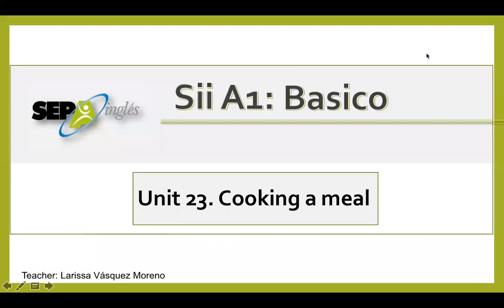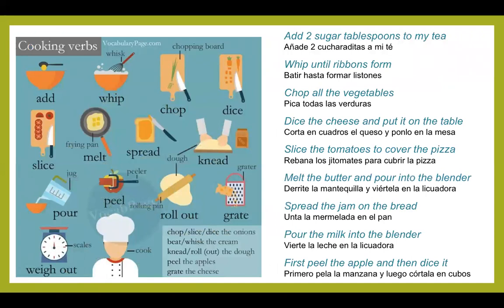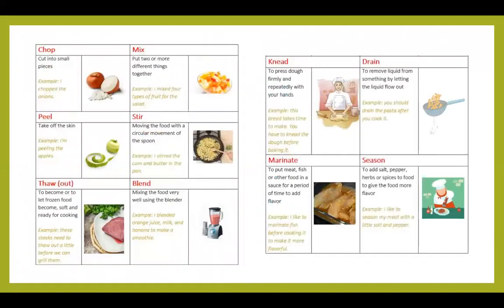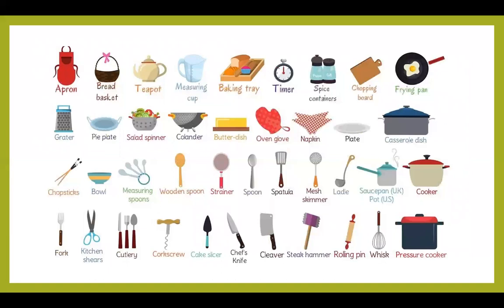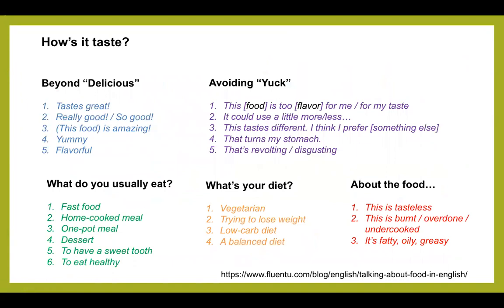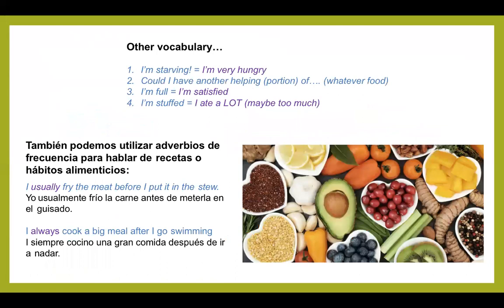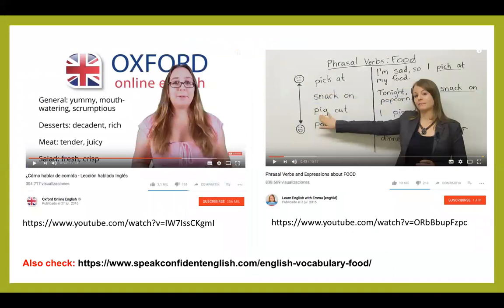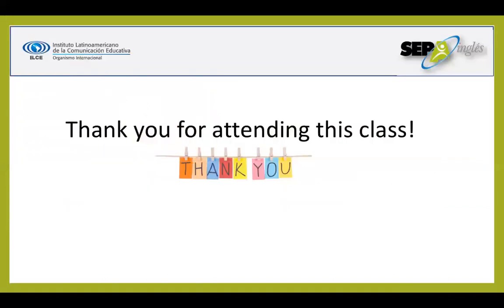GRAMMAR CLASS_Nivel BÁSICO_Unit 23 SepaInglés - ILCE